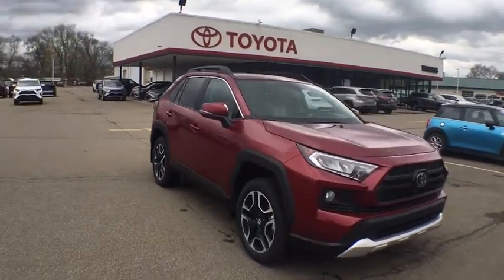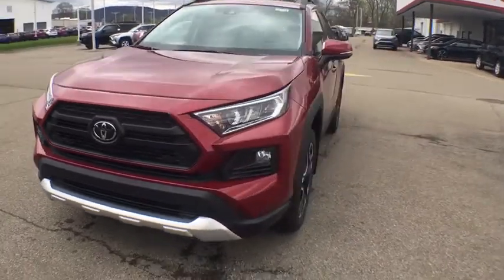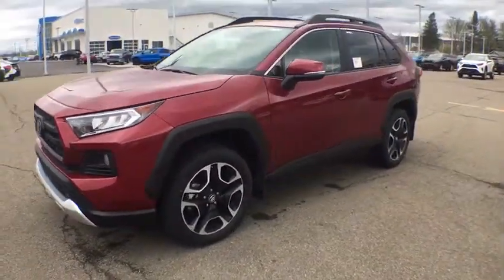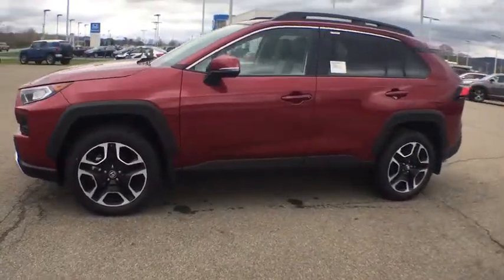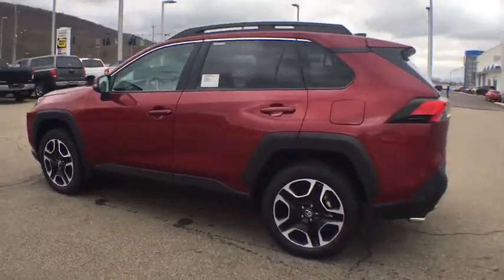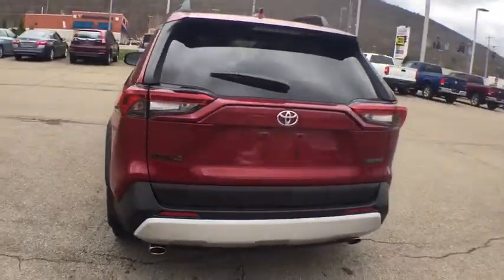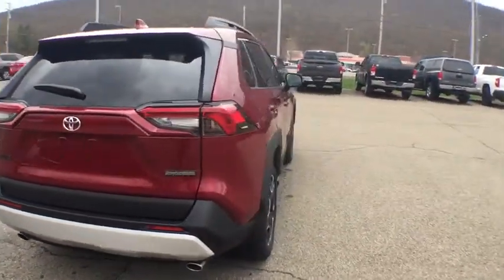2019 Toyota RAV4 Elmira, Ithaca, Hornell, Corning, Watkins Glen, NY WT6250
Ruby Flare Pearl N 2019 Toyota RAV4 available in Elmira, New York. Servicing the Ithaca, Hornell, Corning, Watkins Glen, NY area.

Williams Toyota
951 Country Rd 64

2019 Toyota RAV4 Adventure AWD 8-Speed Automatic 2.5L 4-Cylinder DOHC Dual VVT-ibrbr25/33 City/Highway MPGbrbrbrWe are conveniently located on County Route 64 in Big Flats, NY. to view our entire new and pre-owned inventory or call to make an appointment with any of our Certified Toyota Sales Consultants.
Axle Ratio: 3.177,Front Bucket Seats,SofTex Seat Trim,Radio: Entune 3.0 Audio Plus,Advanced Technology Package,Radio: Entune 3.0 Premium Audio w/JBL/Clari-Fi,Moon Roof,Mudguards,All Weather Liner Package,Anti-Theft System,All Weather Floor Liners,Blind Spot Monitor,Digital Rearview Mirror w/HomeLink,Cargo Liner,Intelligence Clearance & Back Sonar,Wireless Phone Charger,4-Wheel Disc Brakes,6 Speakers,Air Conditioning,Electronic Stability Control,Front Center Armrest,Power Liftgate,Spoiler,Tachometer,ABS brakes,Alloy wheels,Automatic temperature control,Brake assist,Bumpers: body-color,Driver door bin,Driver vanity mirror,Dual front impact airbags,Dual front side impact airbags,Four wheel independent suspension,Front anti-roll bar,Front dual zone A/C,Front fog lights,Front reading lights,Fully automatic headlights,Heated door mirrors,Illuminated entry,Knee airbag,Low tire pressure warning,Occupant sensing airbag,Outside temperature display,Overhead airbag,Overhead console,Panic alarm,Passenger door bin,Passenger vanity mirror,Power door mirrors,Power driver seat,Power steering,Power windows,Radio data system,Rear anti-roll bar,Rear seat center armrest,Rear window defroster,Rear window wiper,Remote keyless entry,Roof rack: rails only,Security system,Speed control,Speed-sensing steering,Split folding rear seat,Steering wheel mounted audio controls,Telescoping steering wheel,Tilt steering wheel,Traction control,Trip computer,Turn signal indicator mirrors,Variably intermittent wipers,Front beverage holders,AM/FM radio: SiriusXM,Exterior Parking Camera Rear,Auto High-beam Headlights,Blind spot sensor: Blind Spot Monitor w/Rear Cross-Traffic Alert warning,Emergency communication system: Entune Safety Connect,Distance pacing cruise control: Full-Speed Range Dynamic Radar Cruise Control (DRCC)